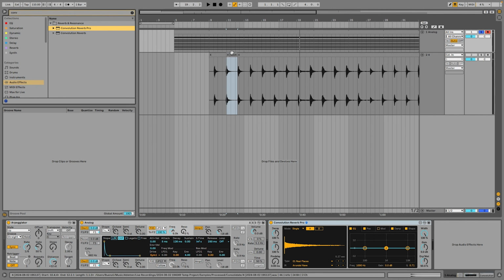Recording A Synthesizer In Binaural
In this video I am trying to record a Synthesizer, The Novation Peak, in Binaural with the SR3D Binaural Microphones. I am recording the sounds of the synthesizer in a skatepark and i capture the sound of the room and the reverb with these binaural microphones.

Sennheiser HD 25
Novation Peak